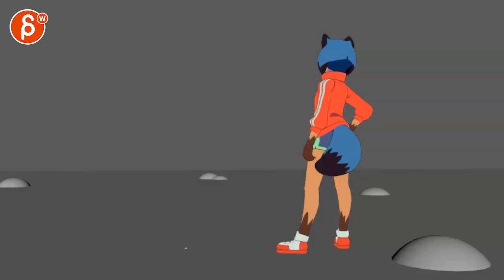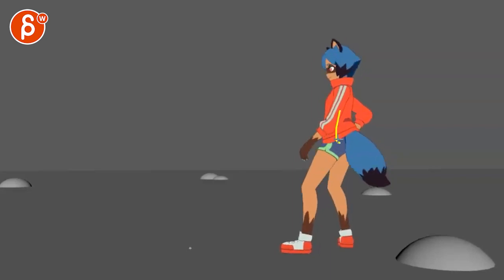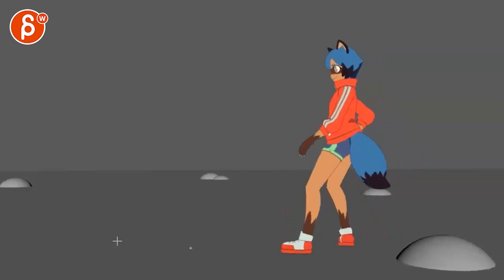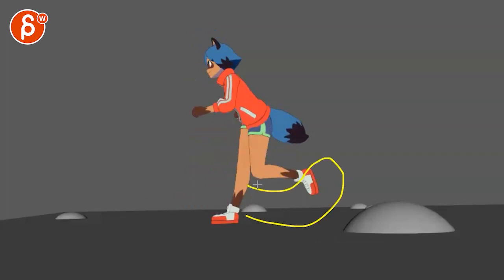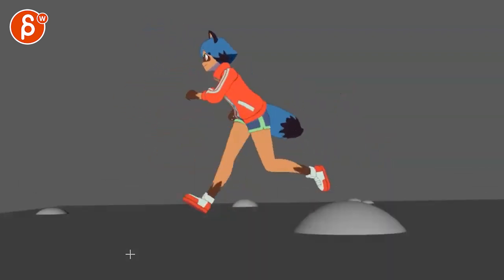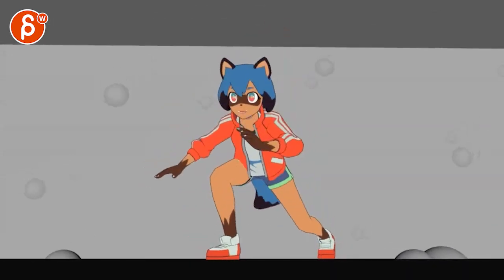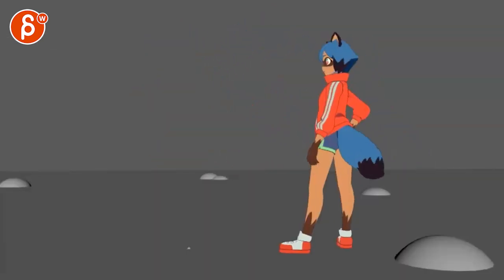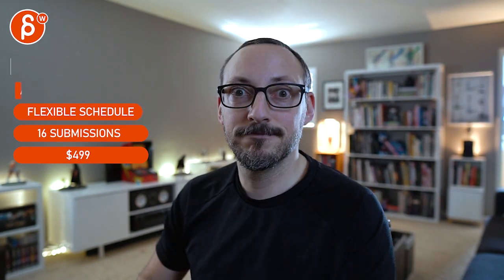Animation Workshop Feedback - Jessica Castillo #14 (2021)